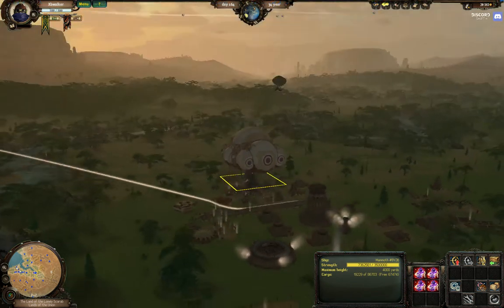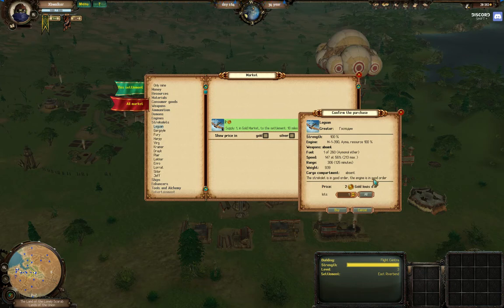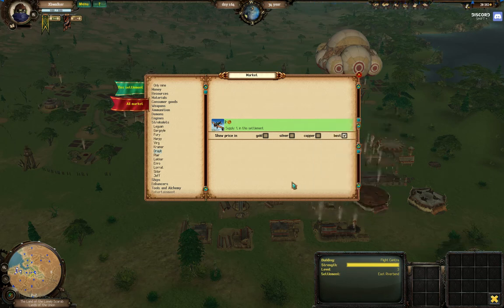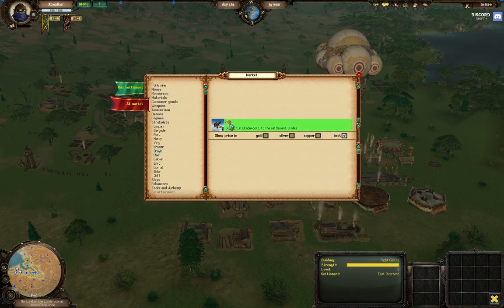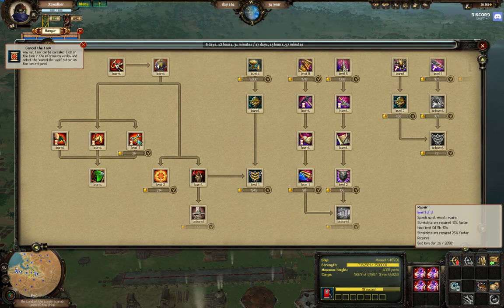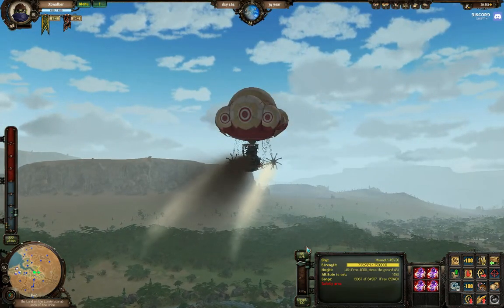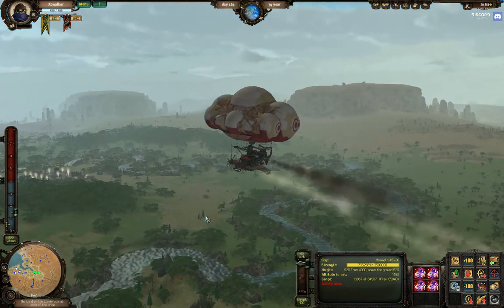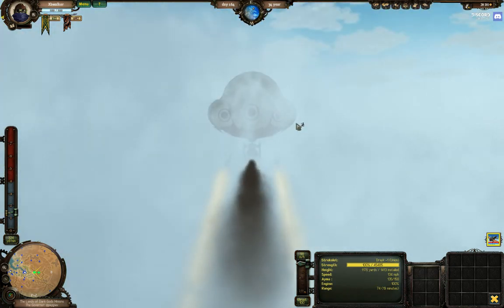LuckCatchers Tutorial 3 - Streks!!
Those little things that frustrate you endlessly. Finally explained!